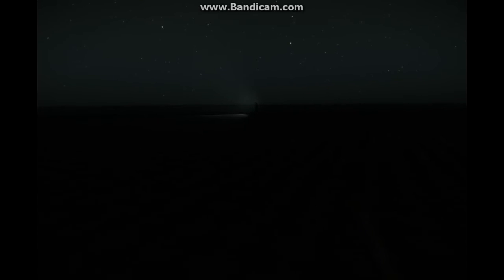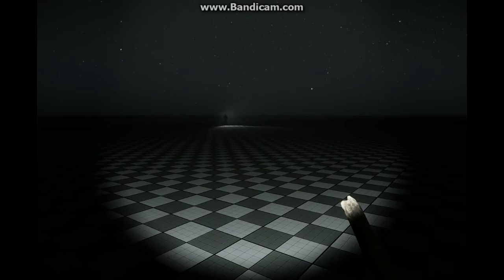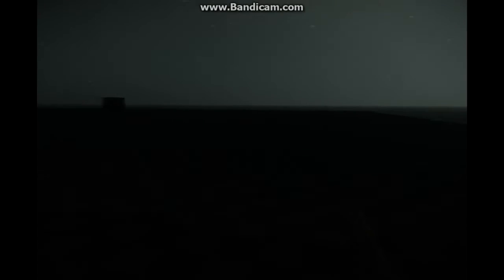Collision Course - AI Night Perception & Headlamp